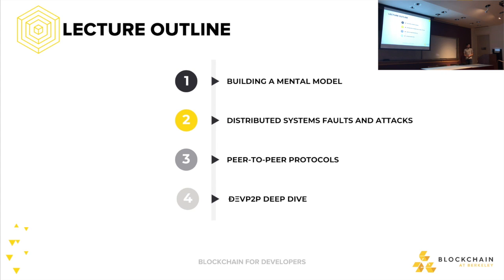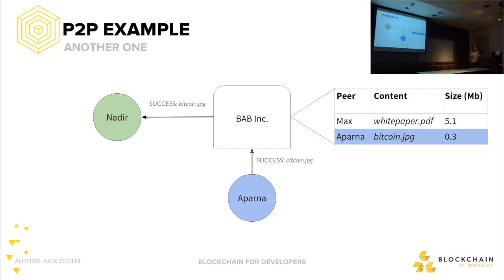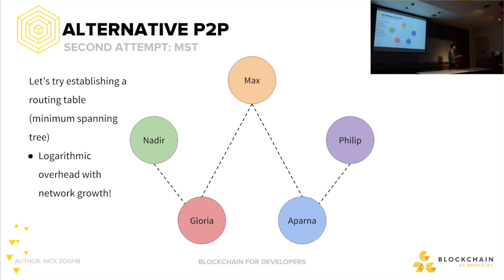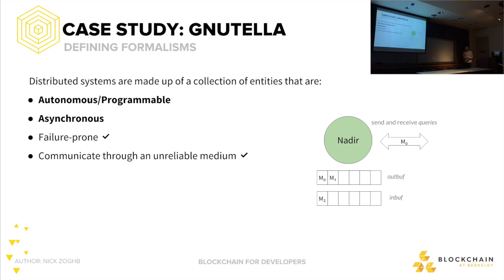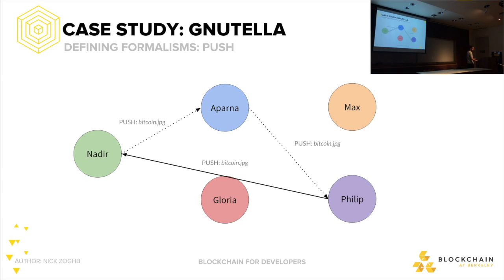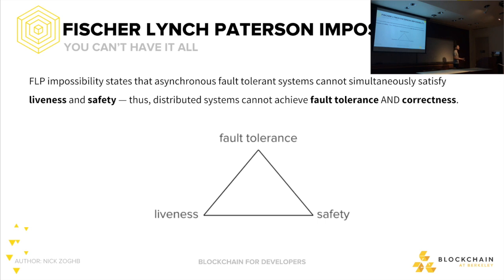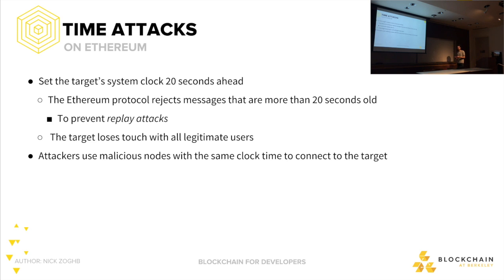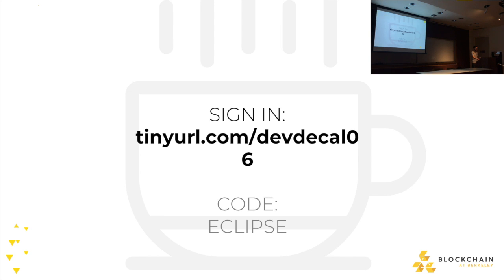Lecture 6: Peer-to-Peer Networking on Ethereum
Akash Khosla and Nick Zoghb